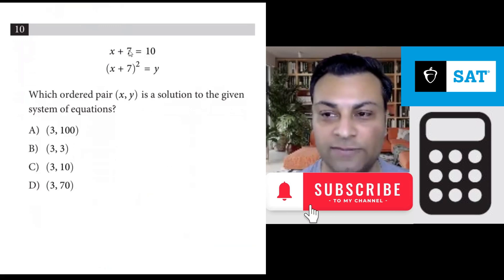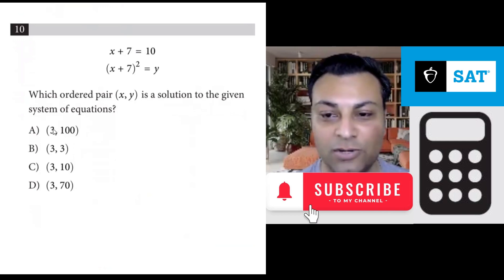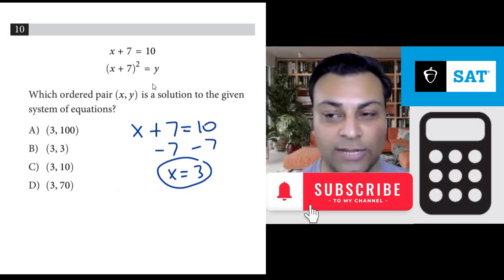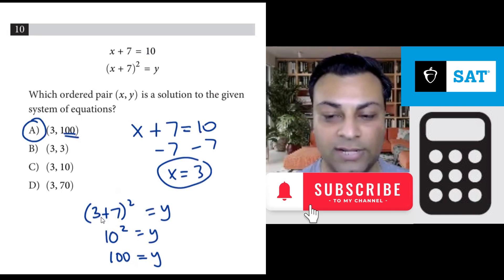Q10 of Digital SAT Math Practice Test 1 Module 2